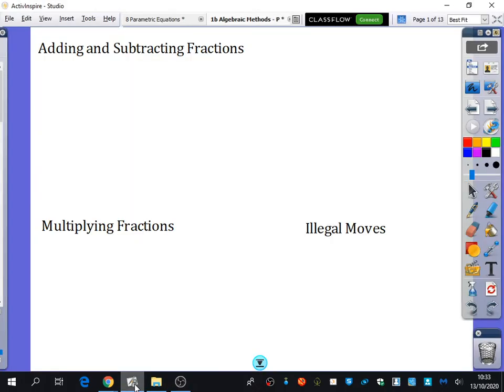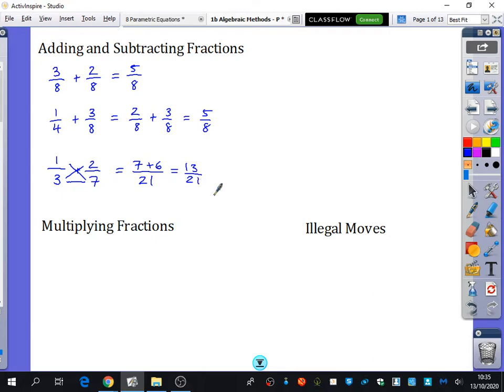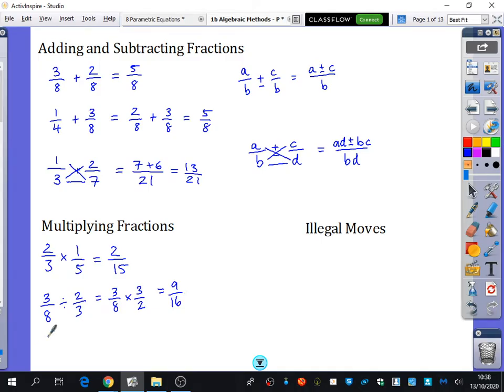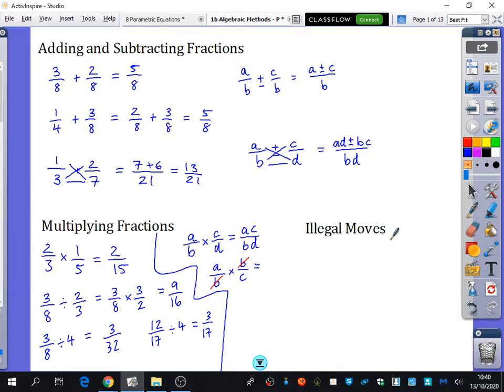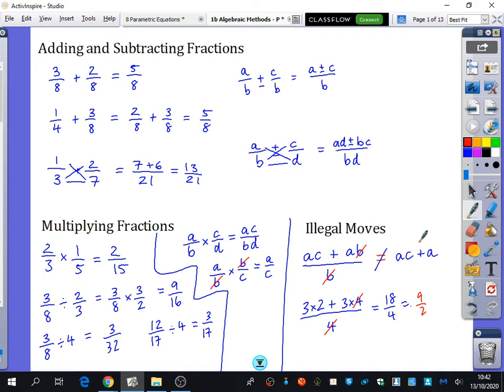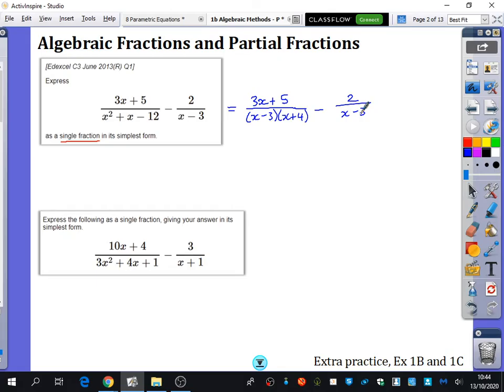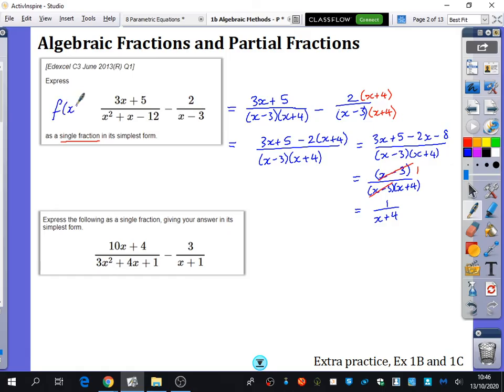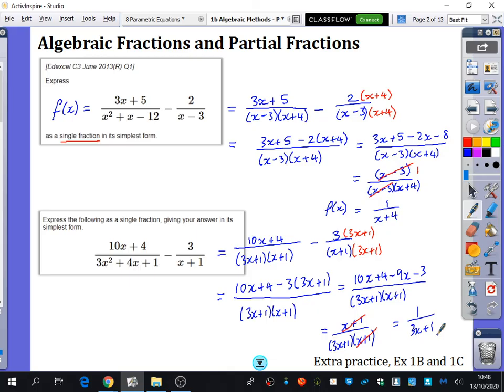Partial Fractions 1 • Algebraic Fractions, all operations • P2 Ex1B/C • 🚀